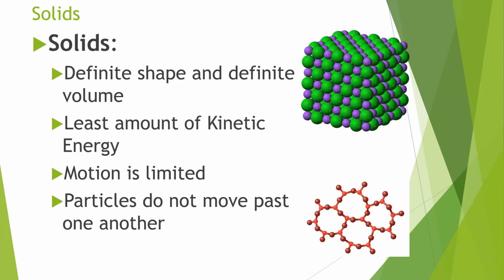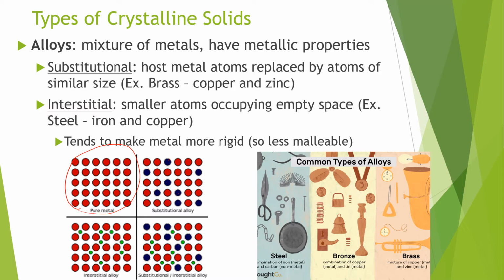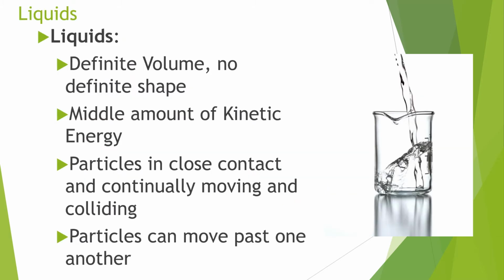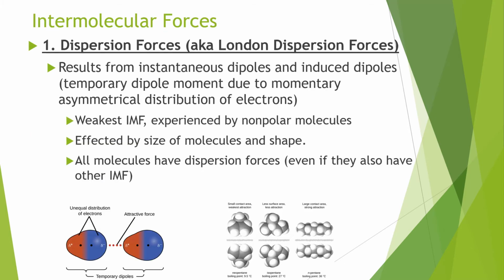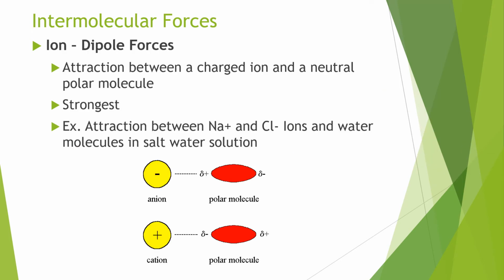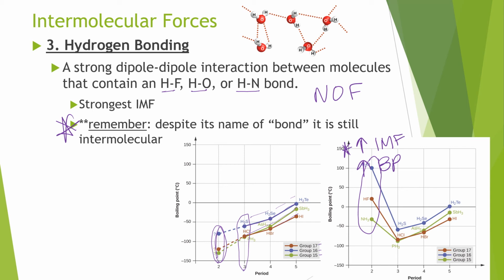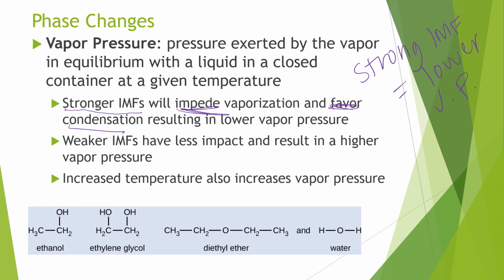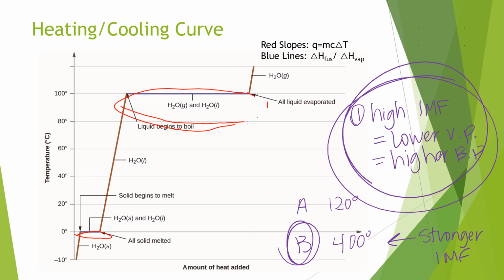Unit 10 Liquids, Solids and IMFs